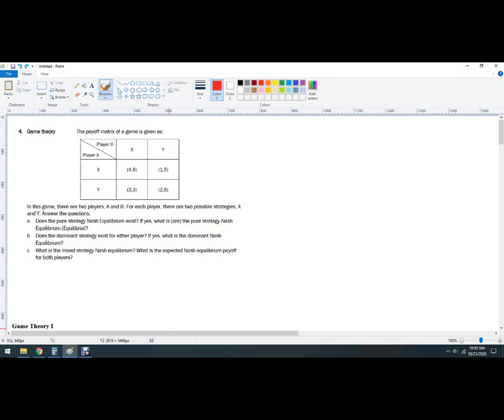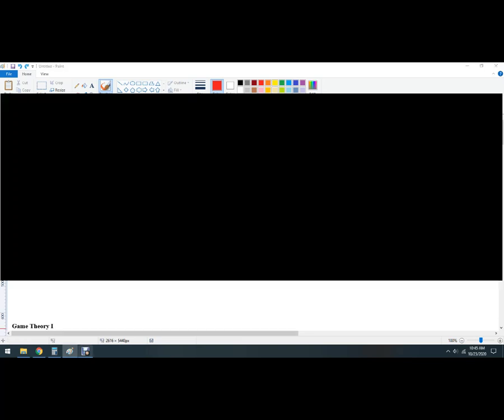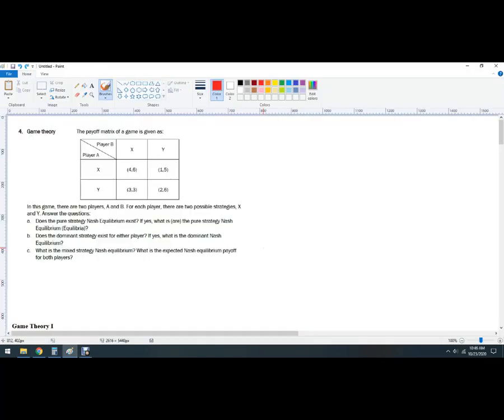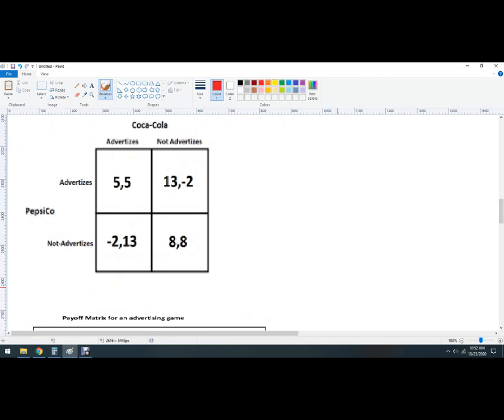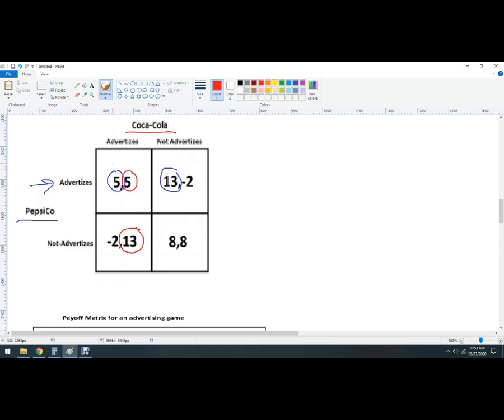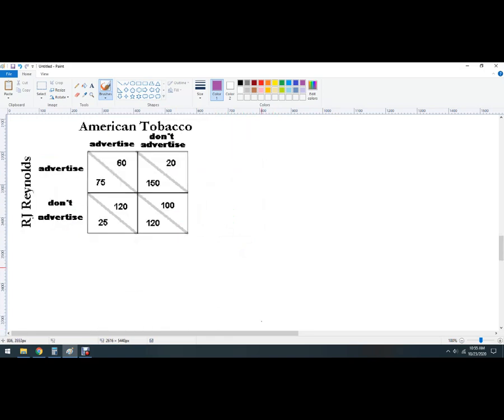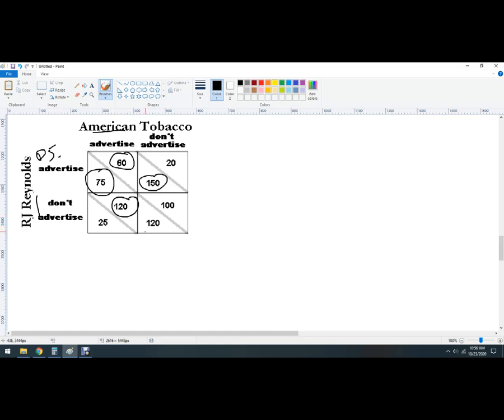Game Theory Solutions Practice I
Practice problems and solutions from oligopoly game theory 2x2 pay off matrix